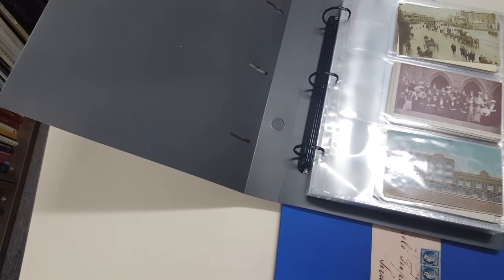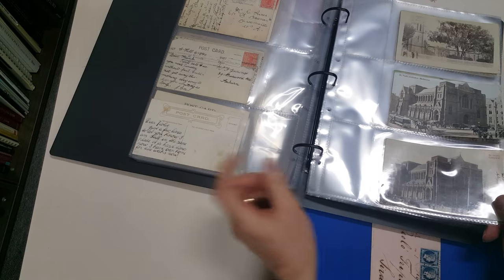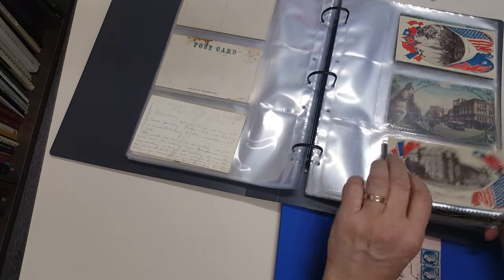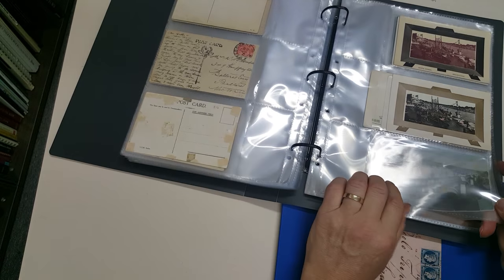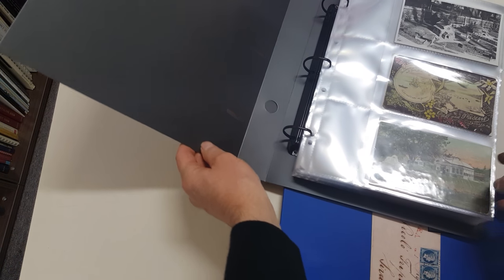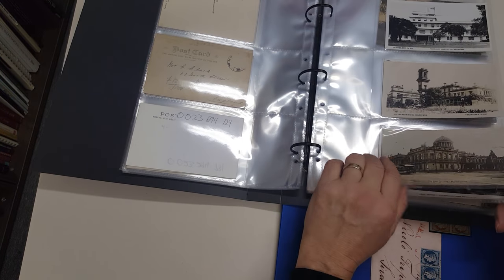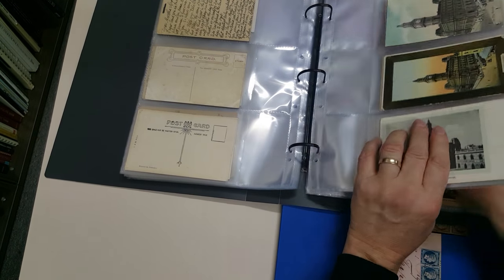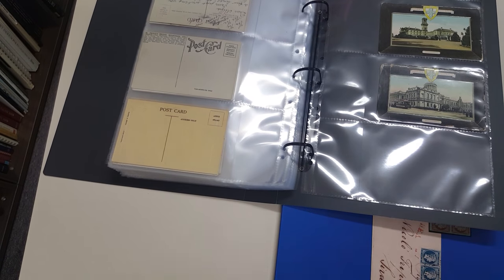Auction 229 lot 200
VICTORIA:Melbourne collection in two albums covering the CBD, St Kilda Road, Botanic Gardens, Fire Station & the Zoo with all the usual subjects but many better cards including ST Gill paintings, a few Jolleys, 1940 Allies Flags & Views x3, some Undivided Backs & RPs including Eight Hour Day Procession and a Parade with Brass Band, also German Choir & 1907 Church of England Convention, etc, better subjects include streetscapes, panoramas, schools & shops etc, condition variable but many are fine to very fine. (Qty 380 approx)